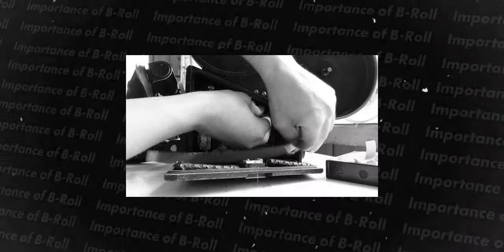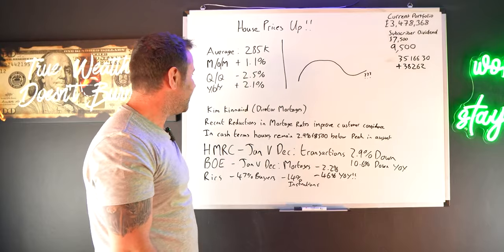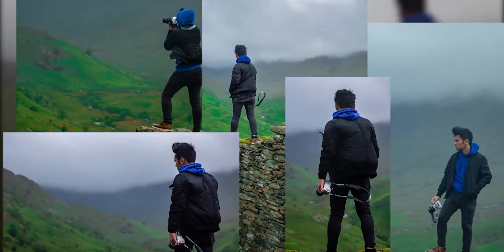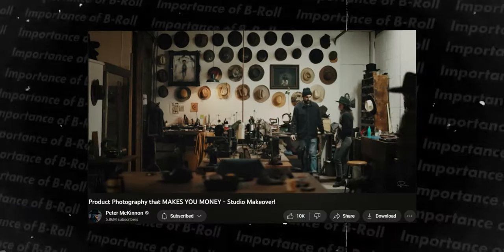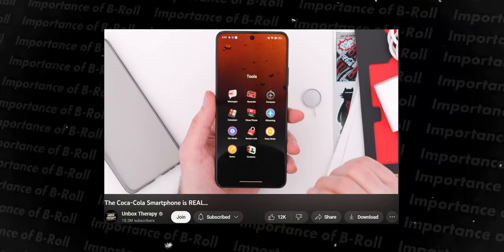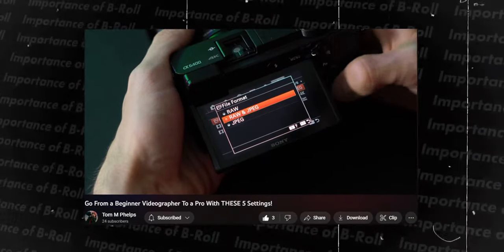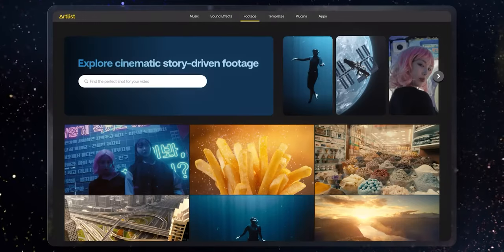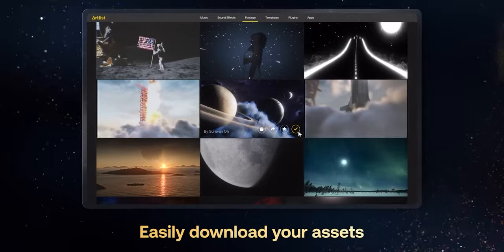Why B-Roll is The MOST Important Skill To Learn | Videography Techniques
In this video, I explain what exactly B-roll is, where is came from back in the day. I also go over how to shoot B-roll and the different techniques to achieve the look you're going for, as well as when to use it and why. Basically just everything to do with B-roll.

If You Have Any Questions Or Queries, Don't hesitate to Comment, or Get In Contact With Me on Instagram!